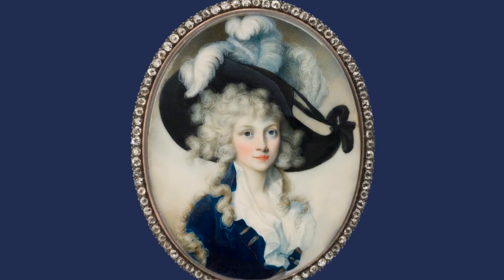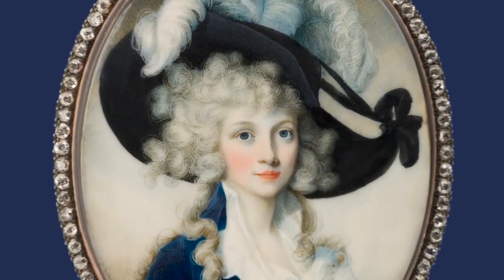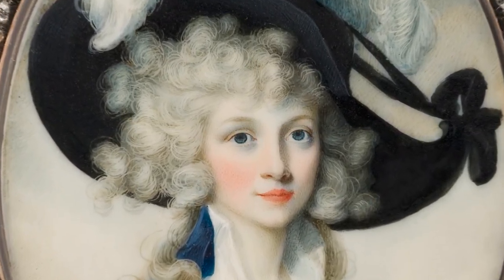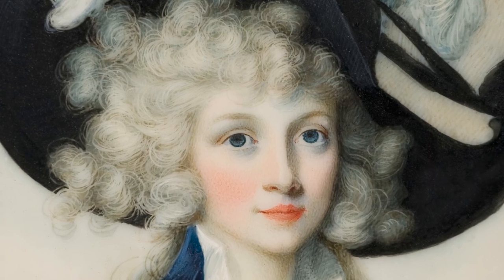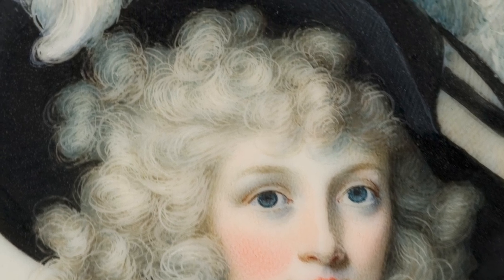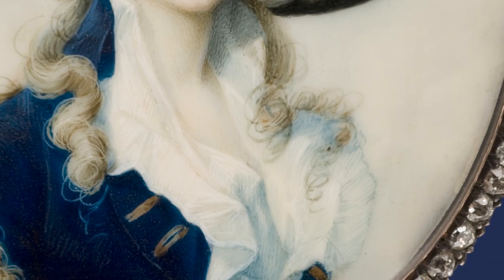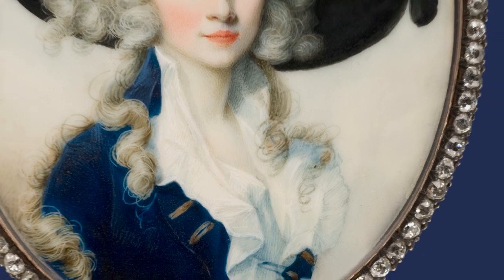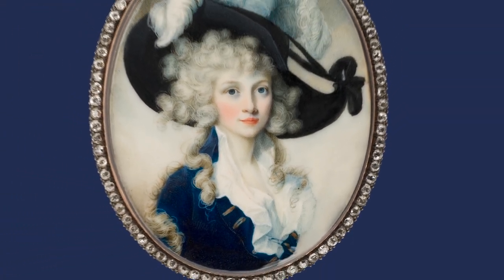MINIATURES IN A MINUTE_#005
English

Lady with Plumed Black Hat, c. 1790
An English miniaturist painted this fascinating portrait of an elegant woman. The representation thrives on the contrasts: the strong colours of the eyes and lips stand in attractive contrast to the pale, delicate colouring of the face. The delicacy of the body is contrasted by the wild and luscious bulk of curls, continued in the vibrancy of the feathers and the collar. The bright blue of the velvet fabric stands out next to the white of the collar and the gold embroidery.
Everything in this portrait expresses tense expectation, energy and yet a subtle restraint – in other words, simple elegance.